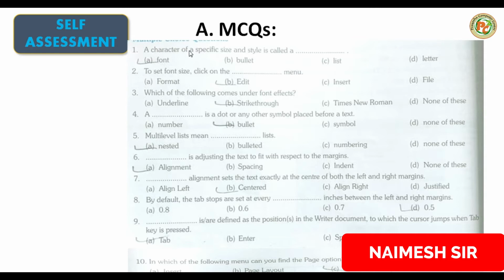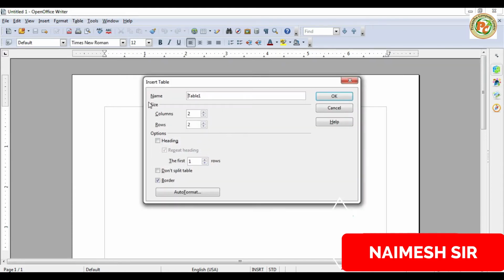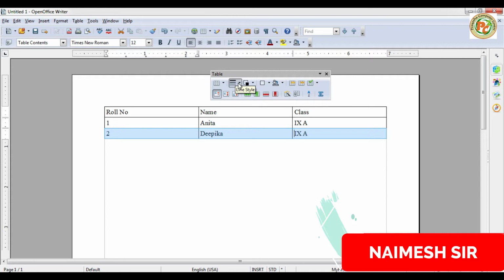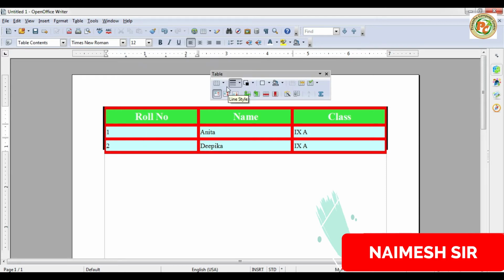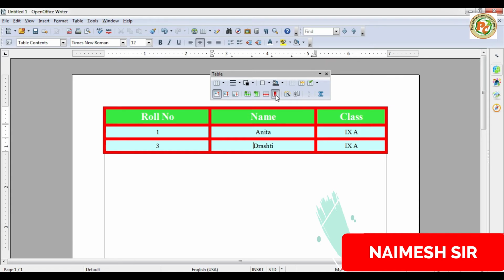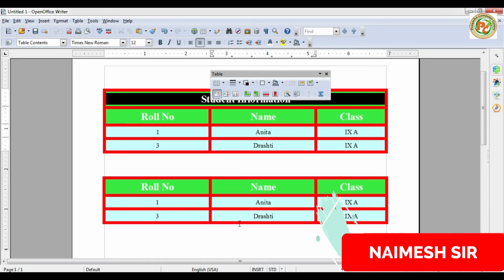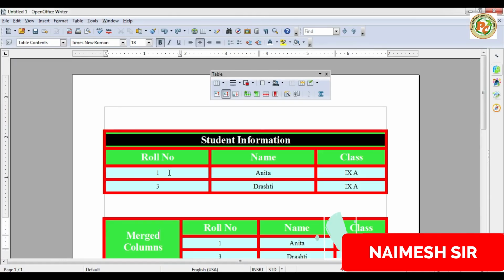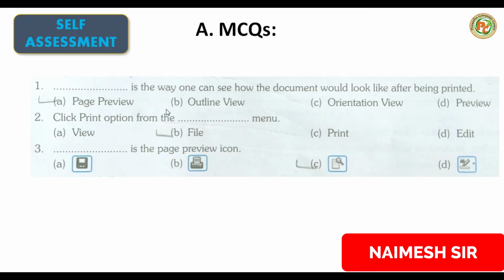createtable inserrow insertcolumn deletecolumn printdocument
STD 9 CBSE ch 3
Session 4: Table creation
Session 5 : Printing document